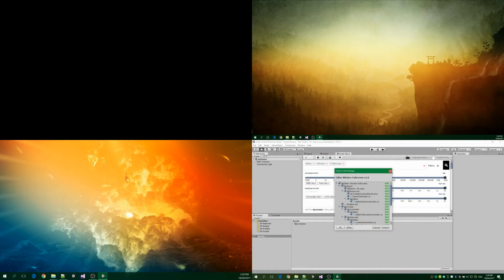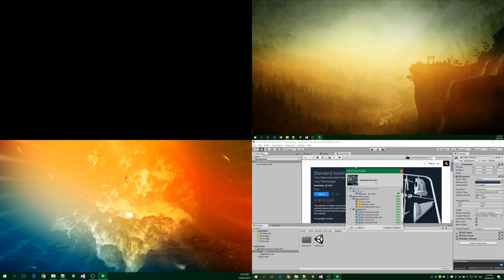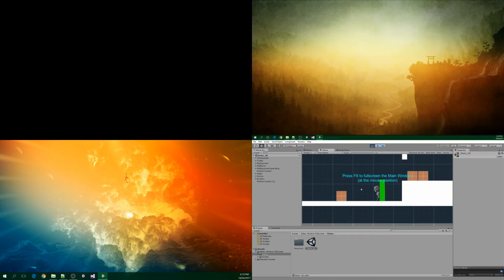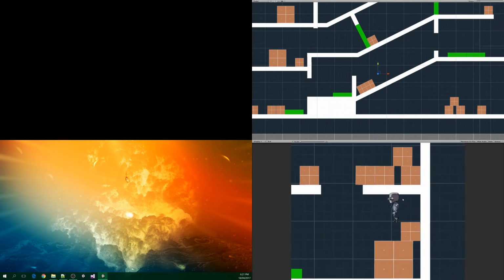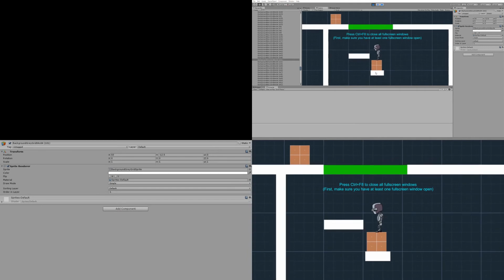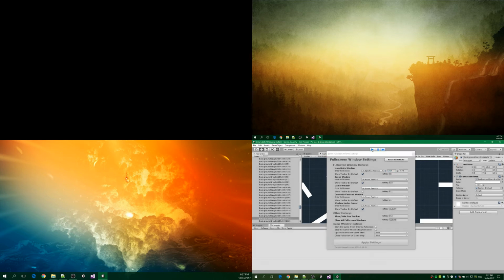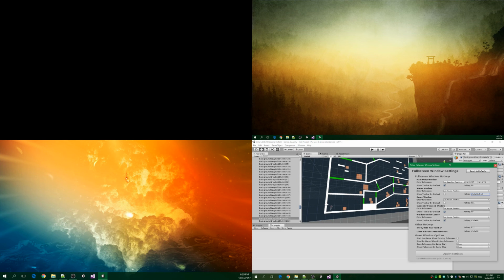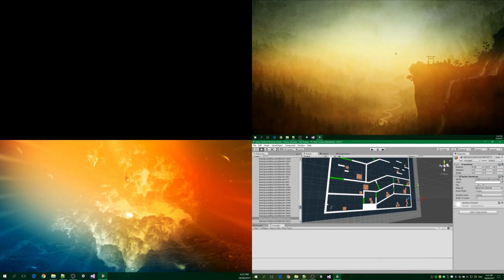Editor Window Fullscreen: Tutorial (Unity)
Editor Window Fullscreen is an Editor Extension for Unity. It allows any editor window, including the in-editor game view, to be opened in fullscreen mode. It supports multiple displays and multi-display scaling, and has additional features such as fullscreen on play.

This tutorial video contains:
1. Introduction - 0:00
2. Demo installation - 1:39
3. Demo play-through - 3:20
4. Explanation of settings - 7:50